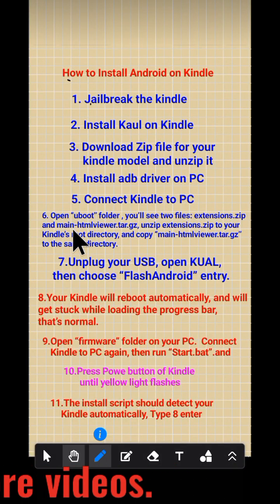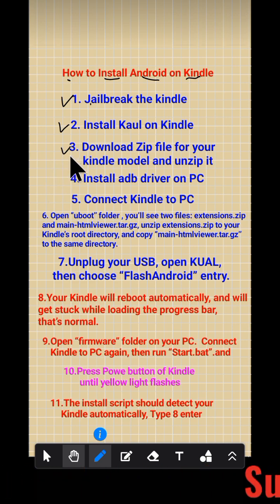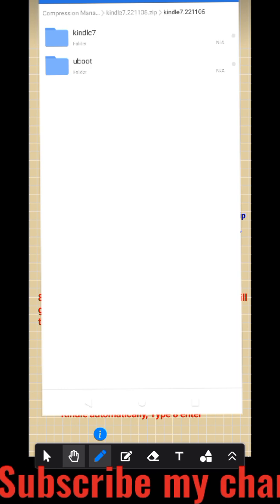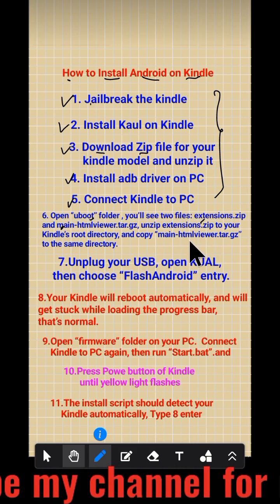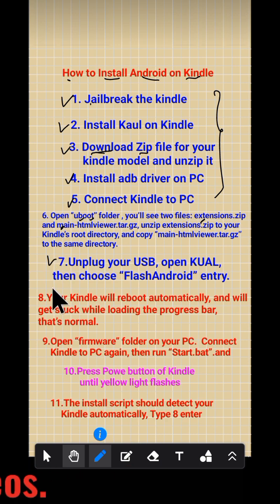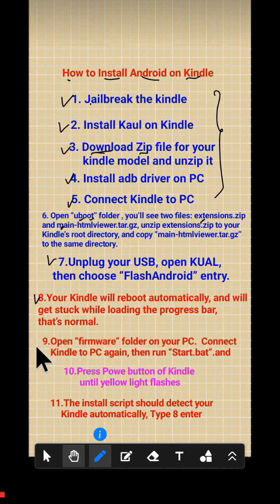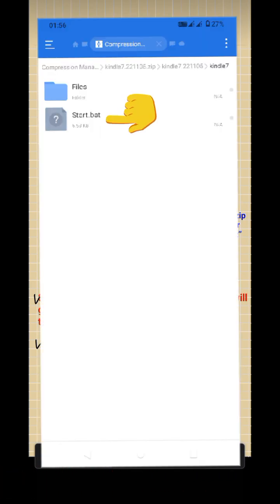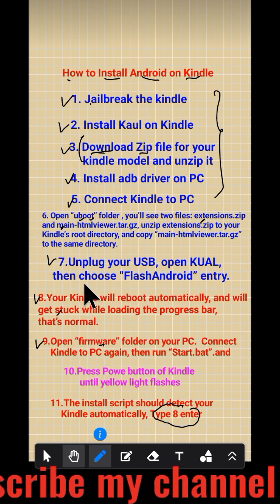Kindle Hack: Android Install Guide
How to install Android on Kindle!